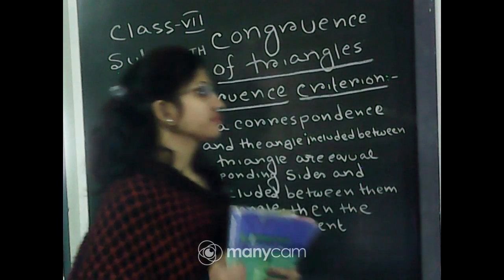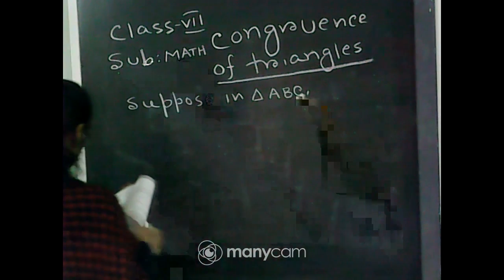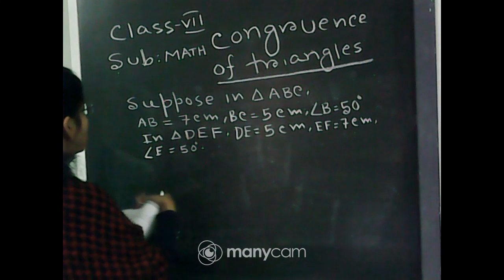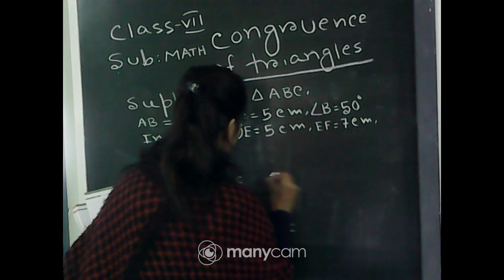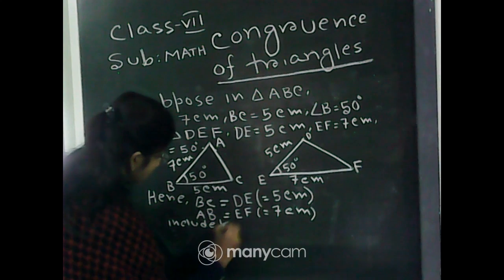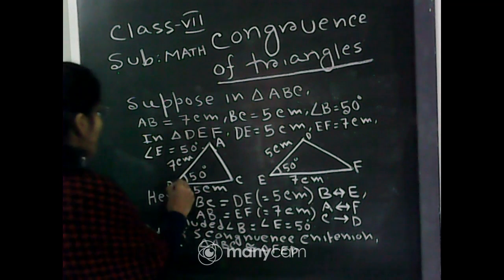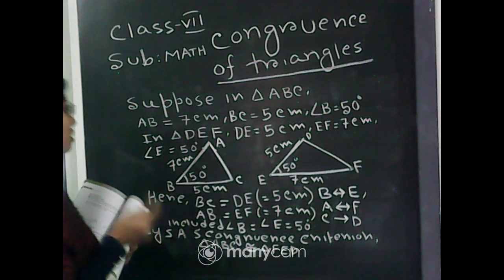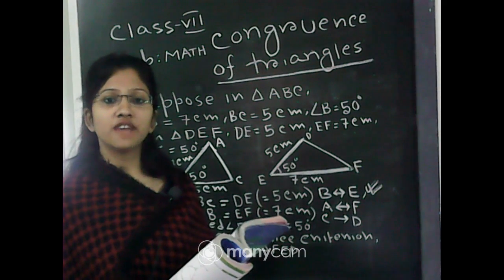CLASS : VII SUBJECT : MATH (OFFLINE)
CLASS : VII
SUBJECT : MATH
TOPIC : CONGRUENCE OF TRIANGLES PART 2
TEACHER : SUBHASRI BANDHU